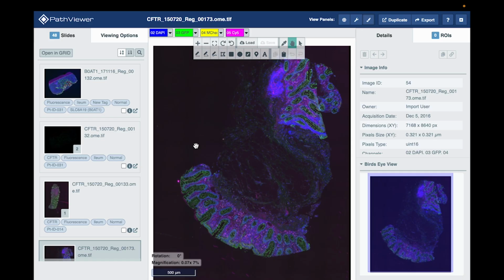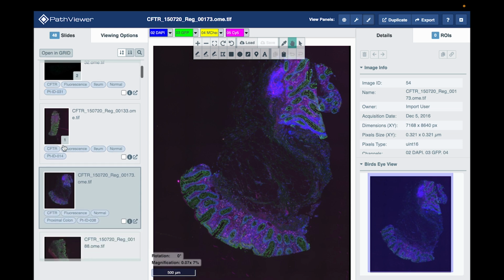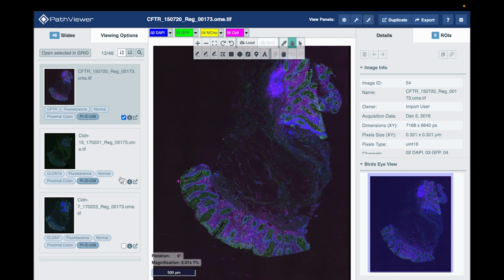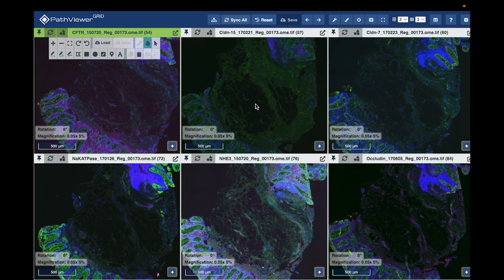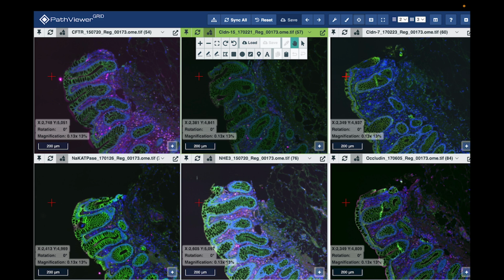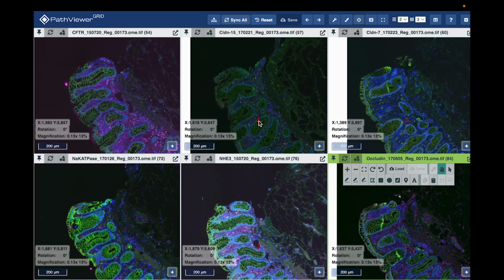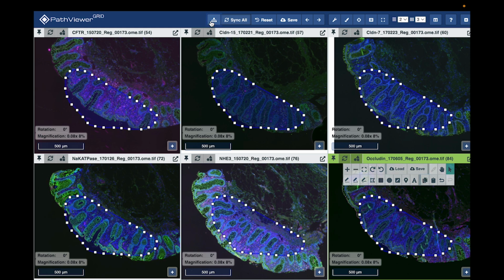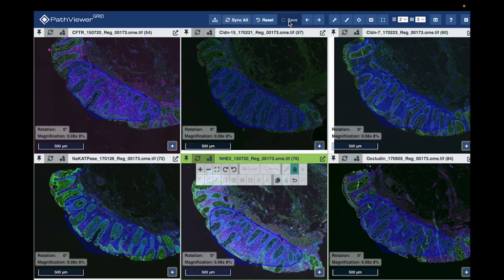Annotating serial sections with PathViewer GRID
Annotating multiple sections at once? Try out PathViewer GRID! The same annotation and navigation features from PathViewer are supported now within the context of multiple images at once.